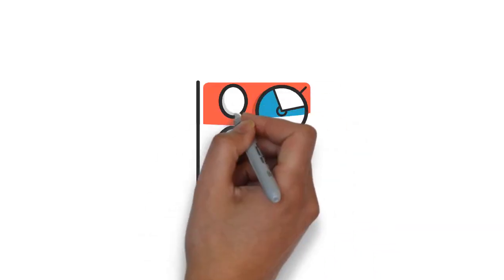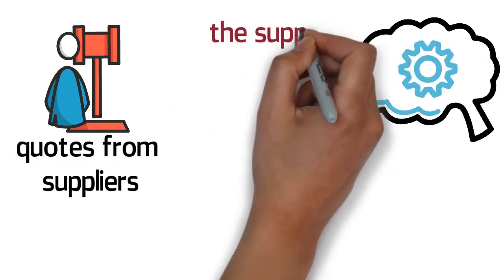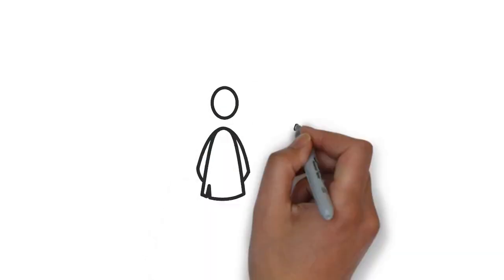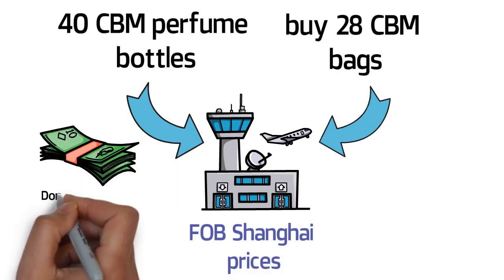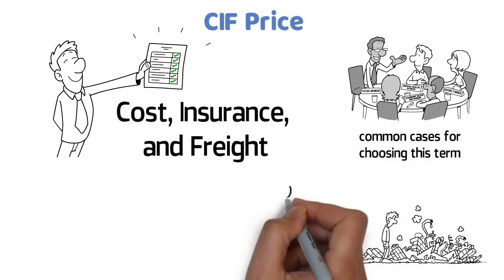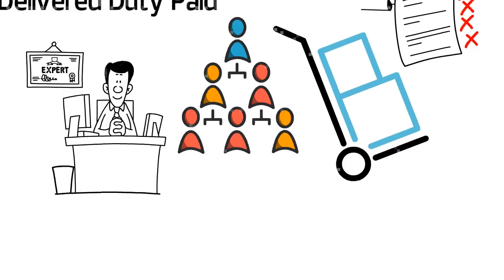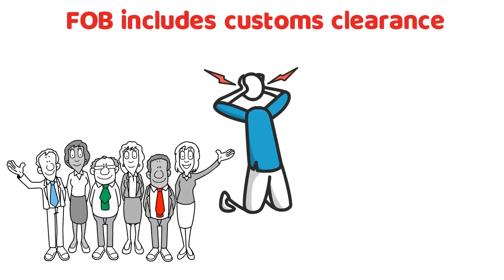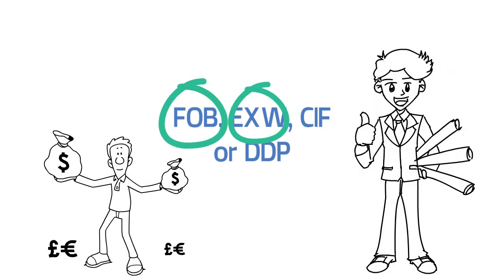Which trading terms is the best | most frequently used trade terms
Do you want to use the best trade term for your business?
Here is the most frequently used trade terms guide.
This video will show you everything about trade terms FOB, EXW, CIF, and DDP.

📒 Show Notes  📒

If you want to grow your business, you should make full use of China.

Our mission here at JustChinait is to help foreign buyers purchase and ship much easier and more profitably from China.
Let the world enjoy Made in China.

Timecodes:
00:00 - Intro
01:01 - why is choosing the right trade term/incoterm so important?
02:04 - FOB price
04:14 - EXW price
04:52 - CIF price
06:14 - DDP and DDU price
07:21 - Why is FOB the most popular trade term?
08:59 - Conclusion

❤ About:
JustChinait is the best China supply chain optimization company to drive profit growth.
Offering quality-assured one-stop sourcing solutions with China sourcing, wholesaling, warehousing, and shipping service.